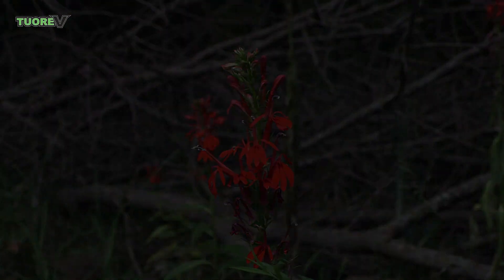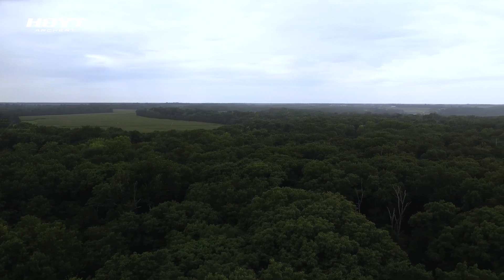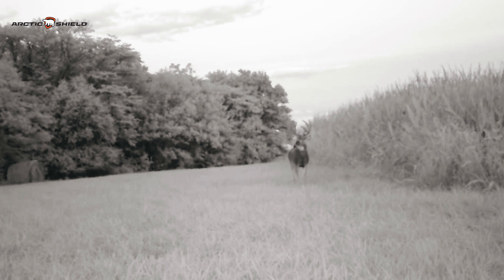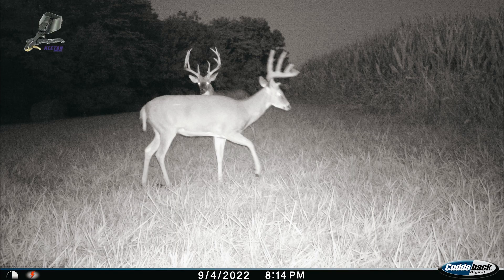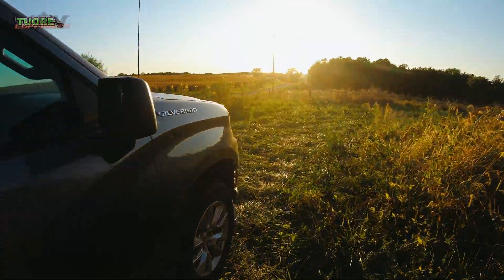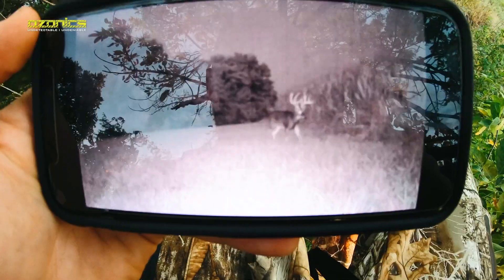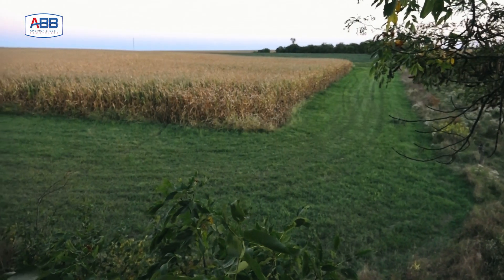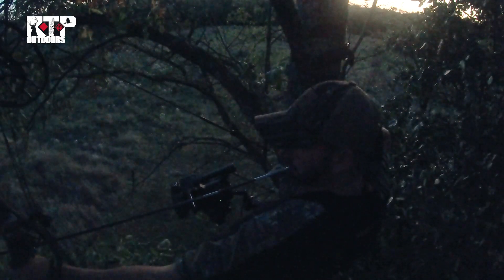195" Missouri Giant | Great Plains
195" Missouri Giant | Great Plains

On this week's episode of the Great Plains show we start off with Aidan Epperson as he finishes up the final projects on a familiar ridge. Then, we join Seth Sheldon as he harvests a deer of a lifetime! To close the show Nolan Redeker walks us through a new permission farm he has access to.

Save almost $2000 on the Tuore-V using our code "MWPRO"